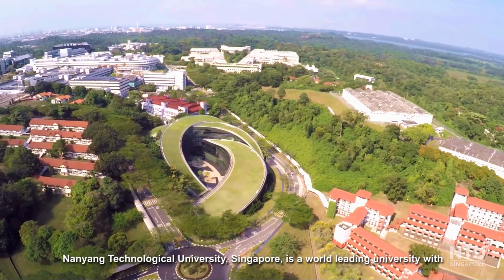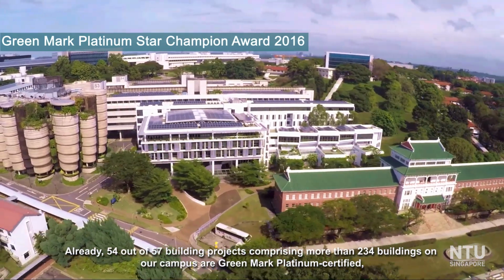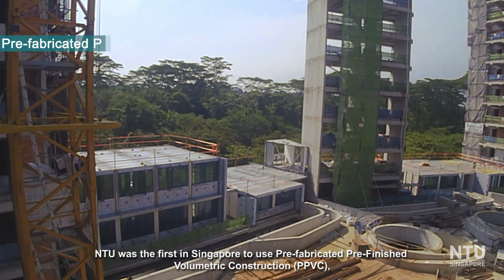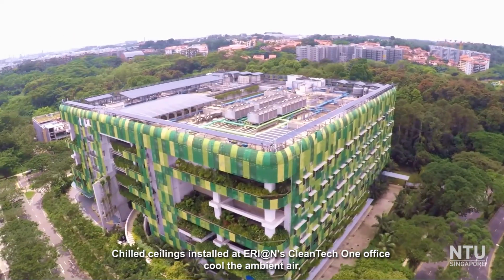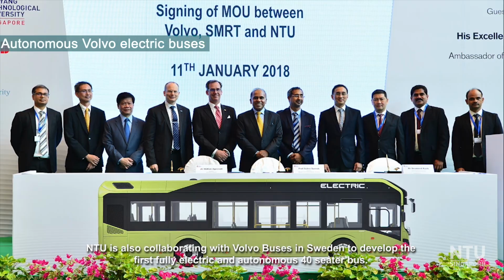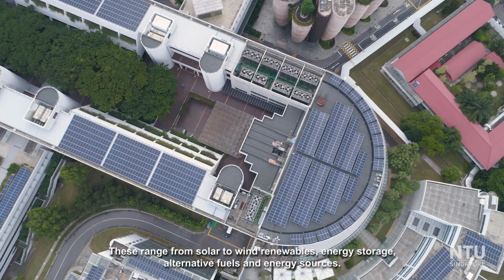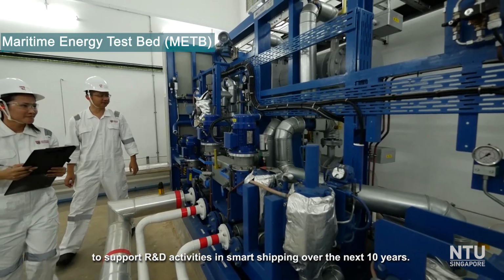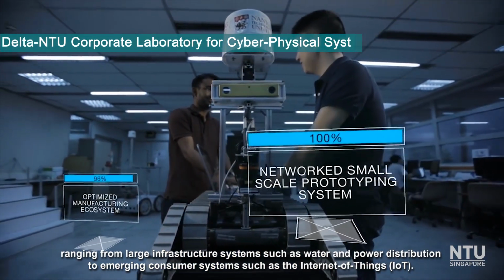NTU Smart Campus - A living Test-bed of Sustainable Technologies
The Sustainable Earth Office (SEO) aspires to make sustainability sustainable at NTU. And sustainability in research, education, collaborative projects, commercialisation, and outreach will thrive and endure if undertaken voluntarily by coalitions of the willing, enthusiastic, and most capable within a supportive administrative and departmental environment. The moral authority for our sustainability programming and efforts comes through the creation of cooperation, consensus, and a sense of shared mission among out departments, divisions, administrative offices, students, and residents. As such, the SEO is not building a new centre, and not trying to replace or duplicate NTU’s substantial multidisciplinary and administrative capacities.